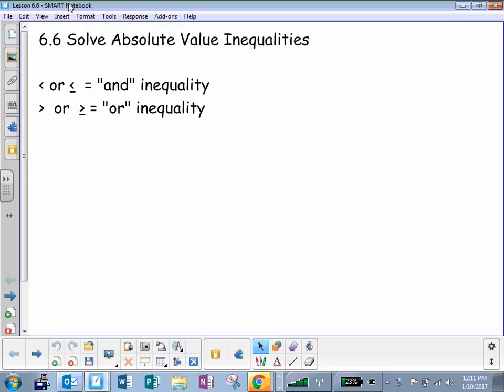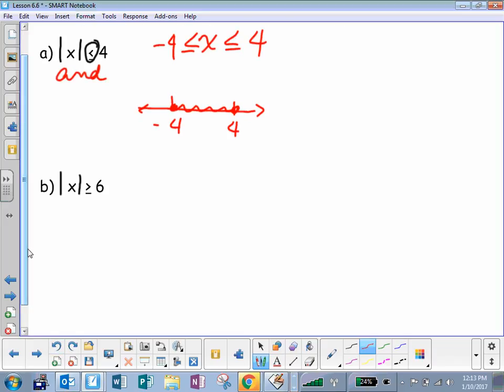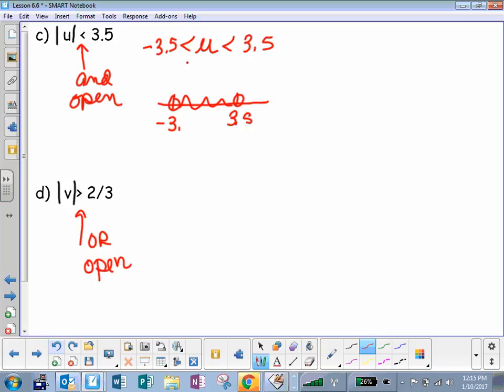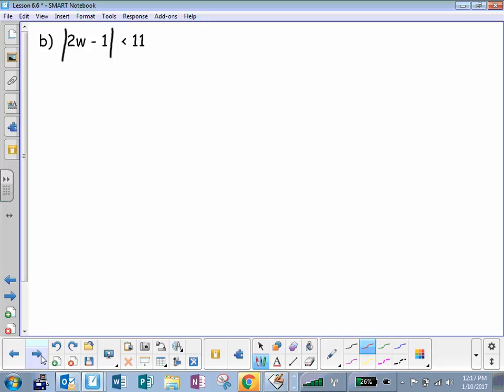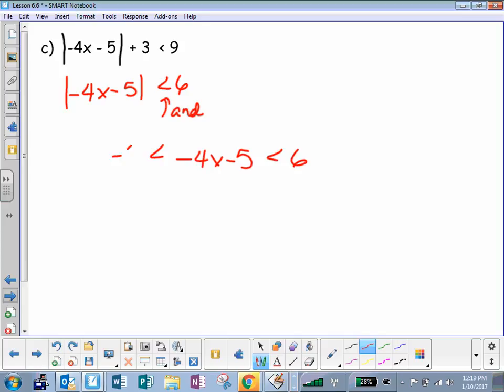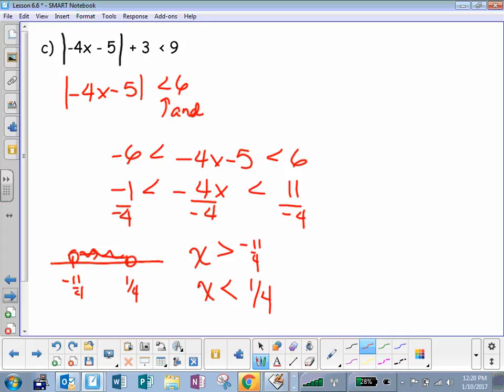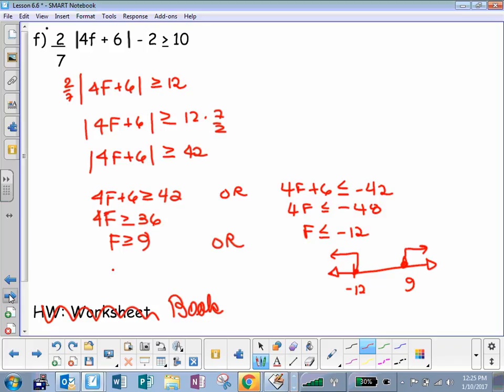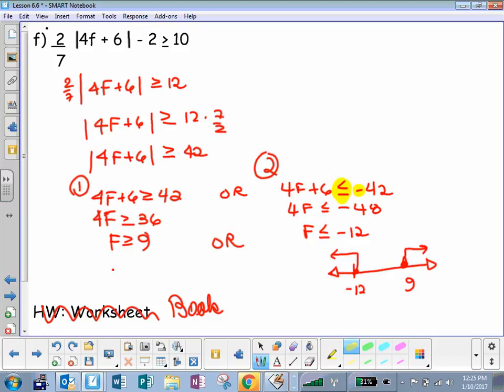6 6 voice